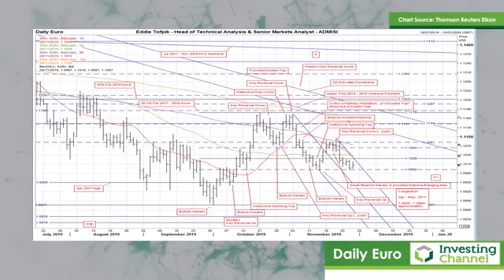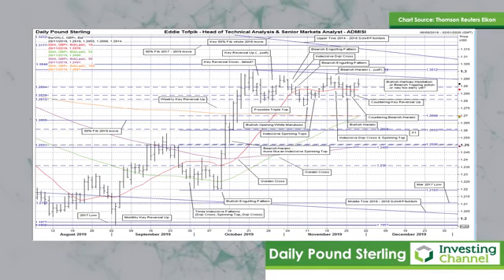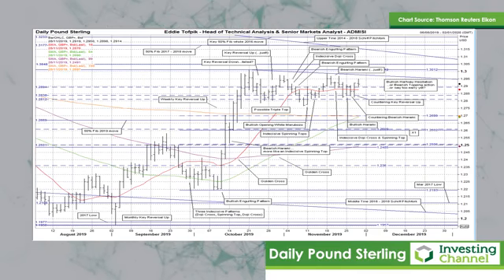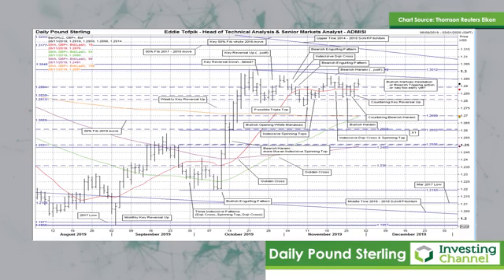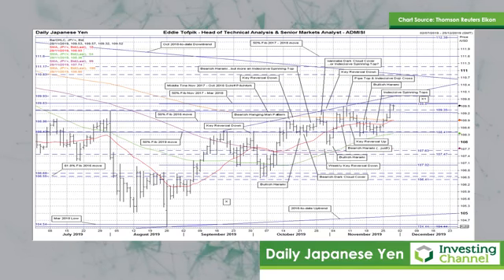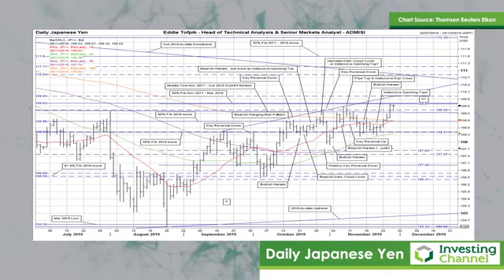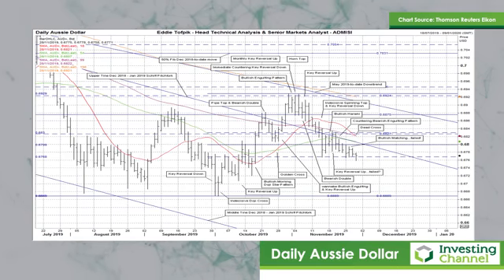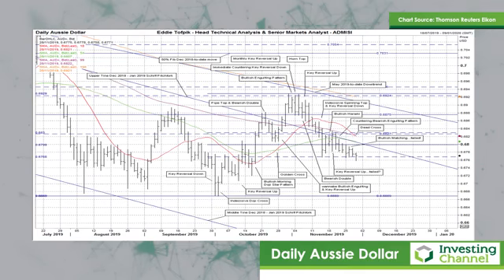Eddie Tofpik's Weekly FX Round-up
Trawling back through his favorite currency pairs, Eddie Tofpik examines the movers and shakers in the FX market.